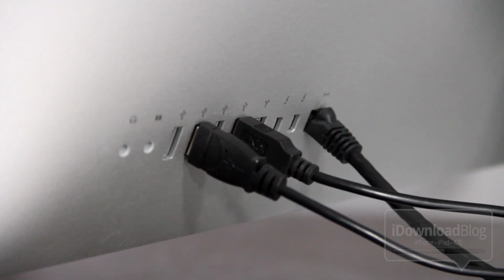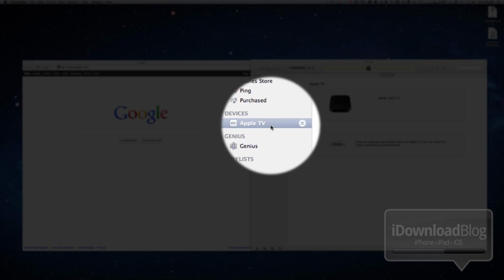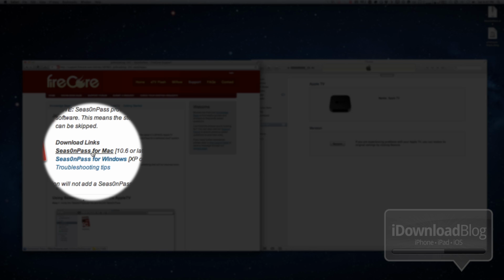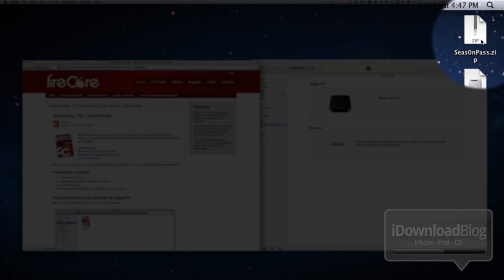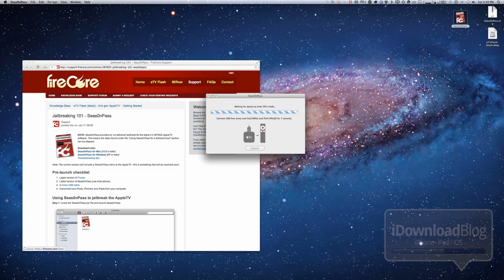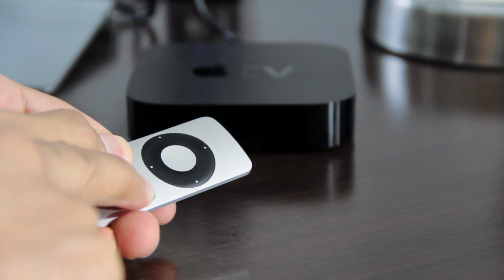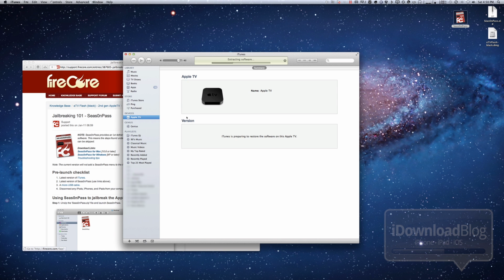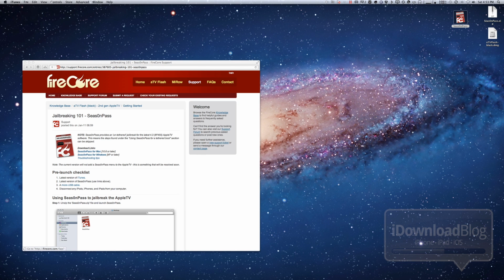How to Jailbreak AppleTV 2 With Seas0nPass 4.3 Untethered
Name: Seas0nPass
Description: Untethered Jailbreak for Apple TV 4.3
Price: Free

About iDB